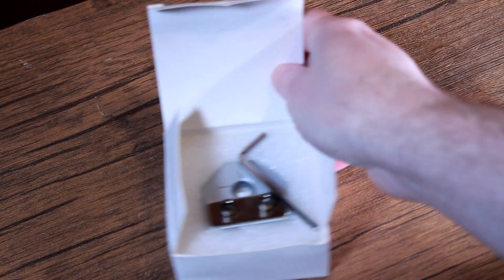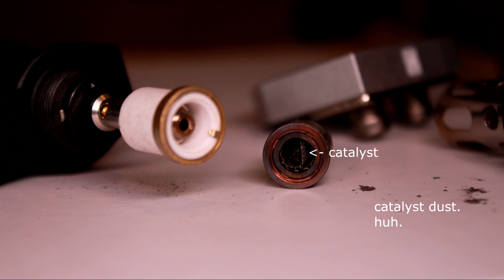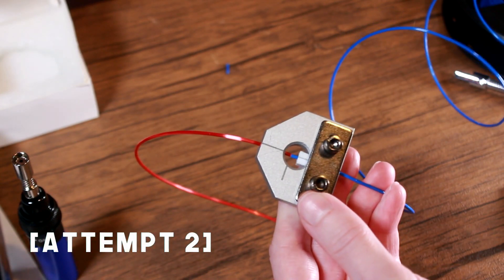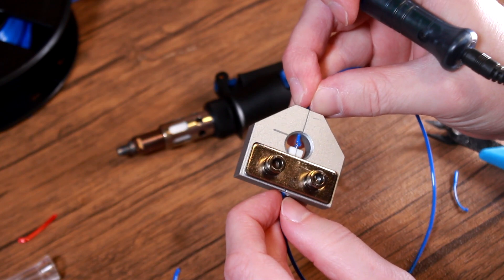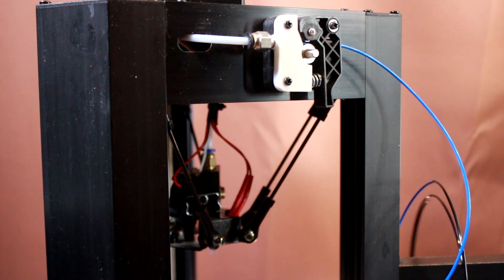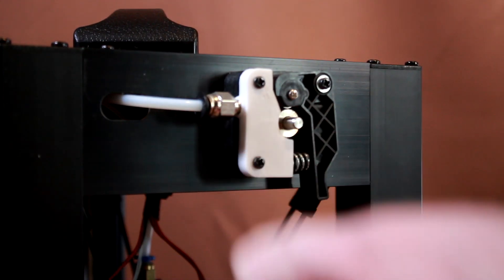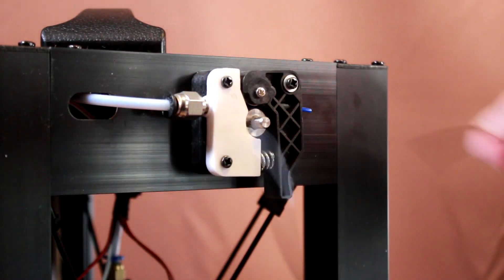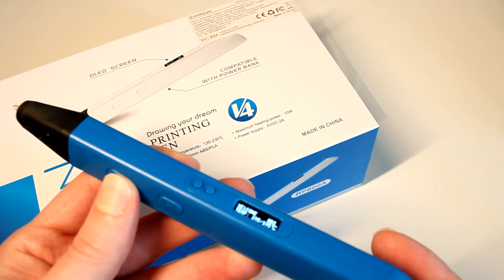Weird 3d printing accessory: What is this thing and do I need it? (it welds filament! But how well?)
This thing is a filament welder. I know, me neither. But does it work. How are you supposed to use it? Is it any good?

Most of the answers are "no", I think..but watch and find out, in this somewhat more chilled out than usual episode.

Please consider supporting the channel to allow me to do more, and better stuff!
I have a thing for the first FIVE people (yes, it's true, as of now I have actually zero patrons, which is unsurprising since I haven't really promoted it). Go look.

Join us on Discord! There are many of us now!

Waste: No real waste on this episode as I was using waste, to make it.

Chapters: TBA